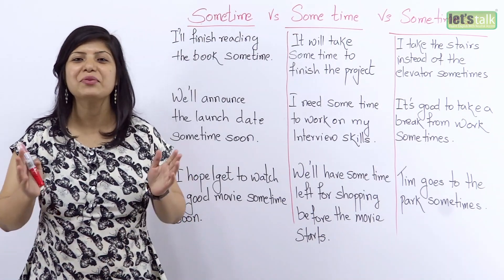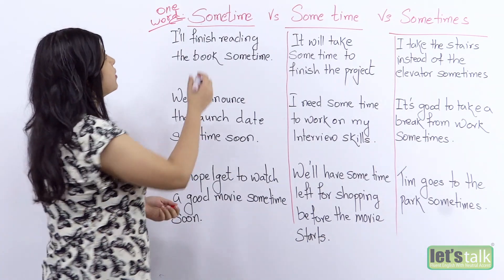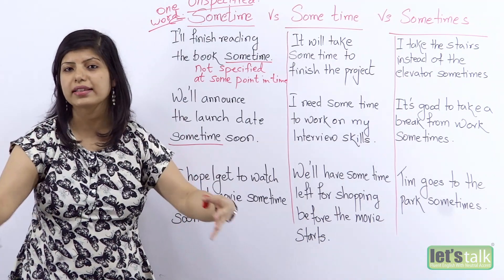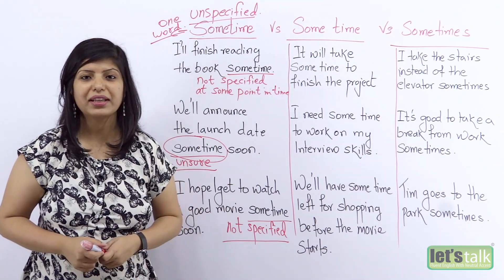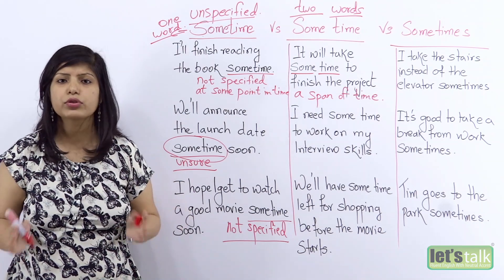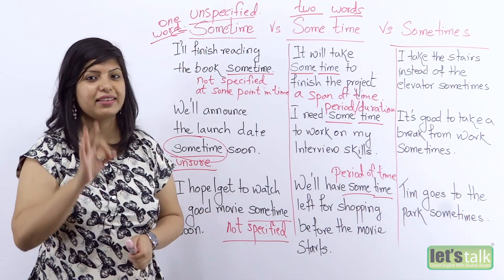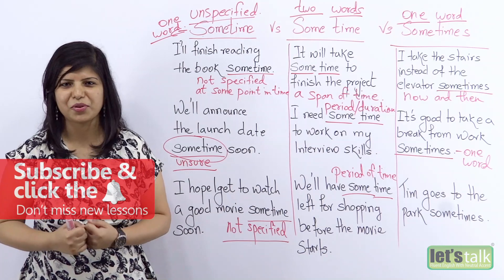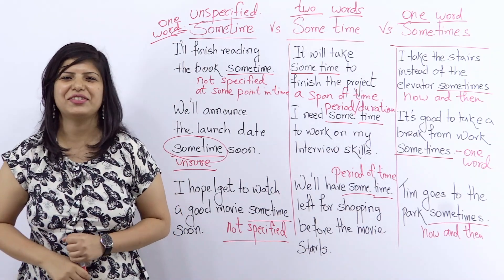Sometimes VS Some time VS Sometime –What’s the difference? | English speaking Lesson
Sometimes VS Some time VS Sometime –What’s the difference? | English speaking Lesson to speak fluent English

This English speaking lesson ( ESL lesson) will help you to understand the usage of the three words sometime, some time and sometimes. These Common English words are often underestimated but one should not do that and be sure of the correct usage of these words while writing English.

When you use sometime (one word), it refers to an unspecified point in time. It doesn’t refer to a span of time. It refers to some point in time which we are unsure of.
• I’ll finish reading the book sometime.
• We’ll announce the launch date sometime soon.
• I hope I get to watch a good movie sometime soon.

Some Time: Two Words
• When some time is two words, it refers to a span of time or a period of time.
• It will take some time to finish the project.
• I need some time to work on my interview skills.
• We’ll have some time left for shopping before the movie starts.

Sometimes: One Word
Sometimes is a one-word adverb that means “occasionally” or “now and then.”
• I take the stairs instead of the elevator sometimes.
• It’s good to take a break from work sometimes.
• Tim goes to the park sometimes.

So that is how you can differentiate between these English words and use them correctly in your day to day English speaking conversation. Please make sure you go through to the information thoroughly and use these words as and when required.